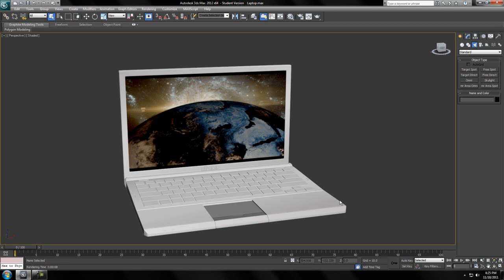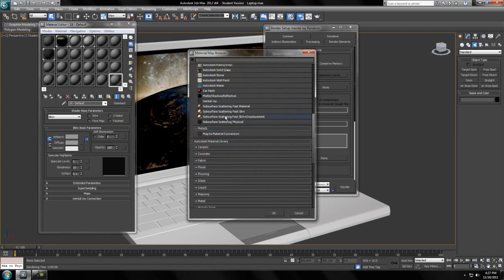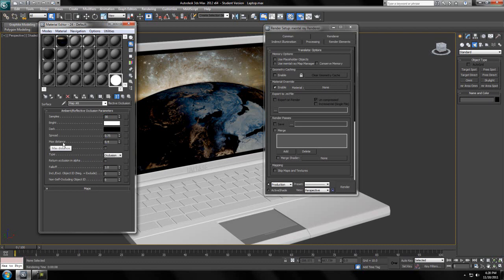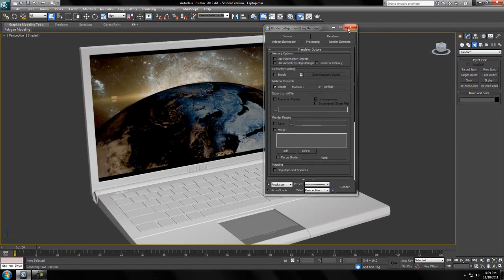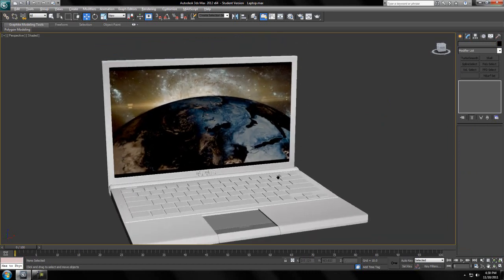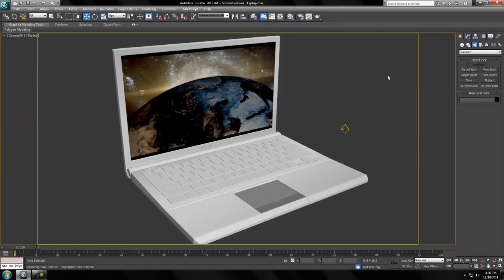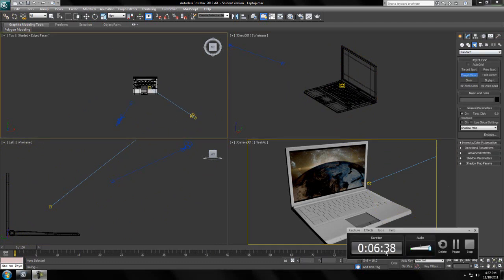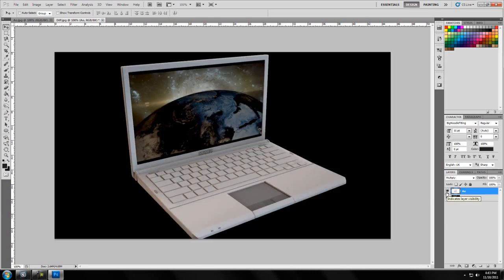3DS Max Tutorial l By Akpak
Whats up guys! Its your boy Marz here  with sexy ass tutorial from AkPak96. Thanks!